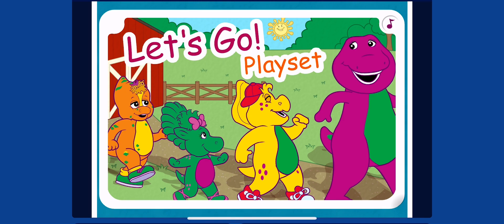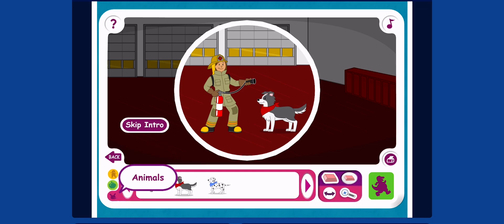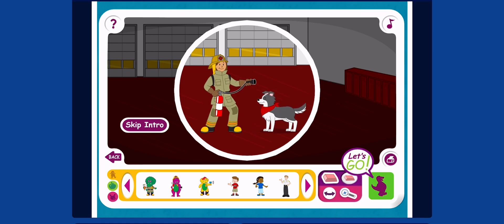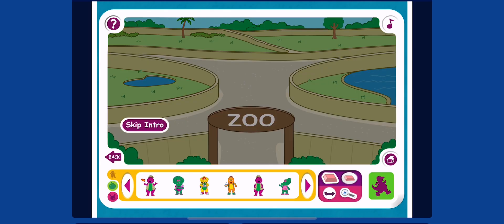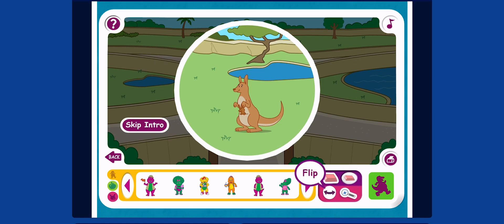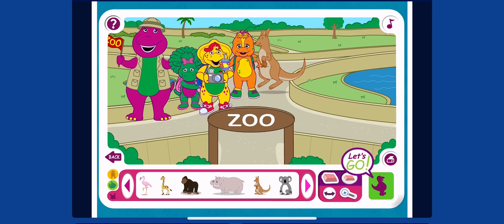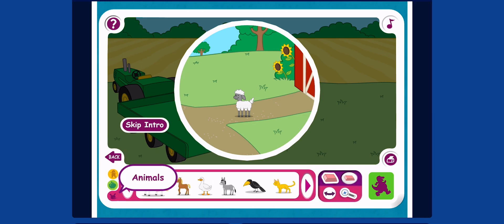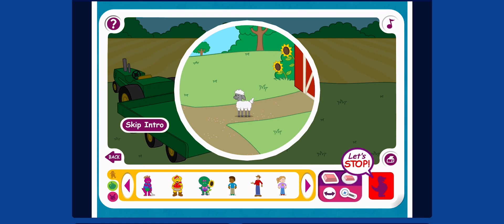Barney Let’s Go Playset Gameplay With Firehouse Zoo & Farm